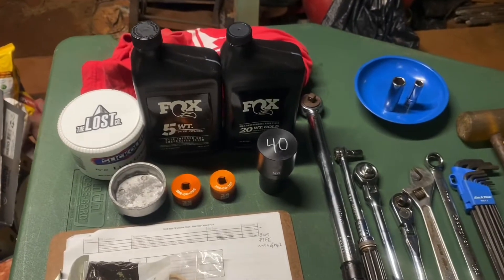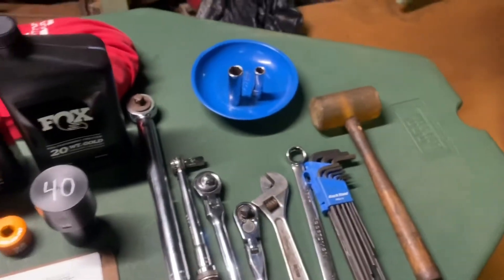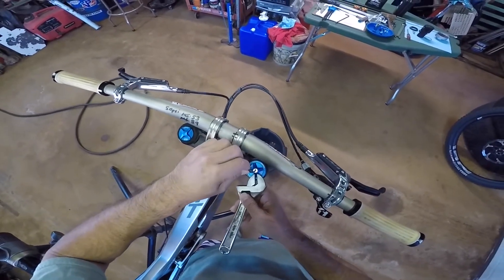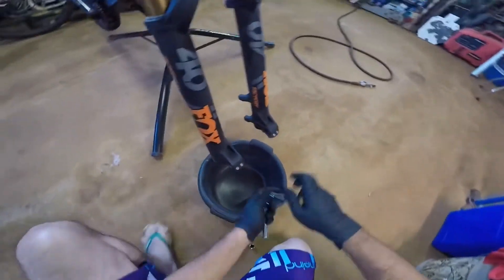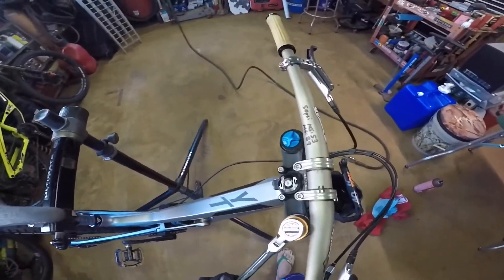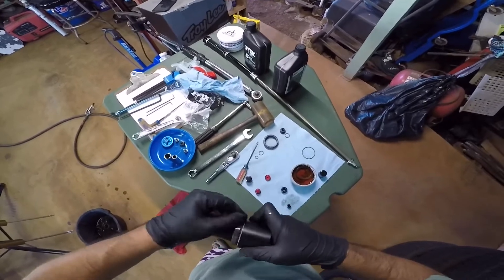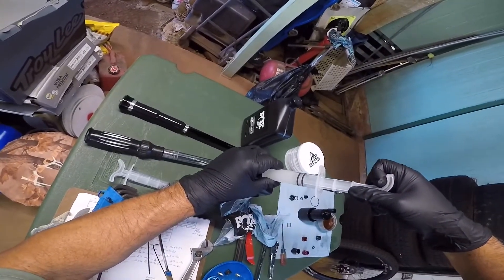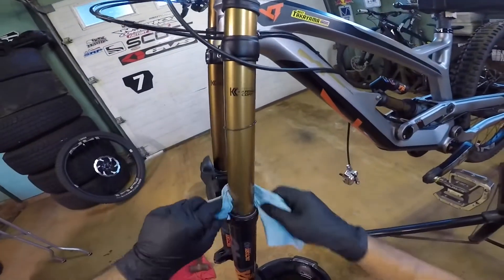How to Install a GRIP2 Damper in a Fox 40 Float Factory & Fork Seal Replacement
Installing a GRIP2 damper in my 2018 Fox 40 Float Factory on a YT Tues.  Also performing a lower leg service replacing fork seals and fluid.  Damper is from the folks at Cyclinic in Australia.  They carry a complete line of Fox suspension products.  Nobody in the US had the damper in stock.

Arrived in Hawaii a week and a half from order and was cheaper with shipping ($416 USD total) than buying in the US.  Initial shipment was made through Australia Post and final shipment was made by USPS Priority Mail Express International™.  Spent 4 days in US Customs.  Test ride review coming up...

Installation notes:

--Air side bath fluid & volume:  Fox 20w Gold fluid.  35 cc or mL.
--GRIP2 damper side fluid & volume:  Fox 5w PTFE infused fluid.  50 cc or mL.
--Slickoleum suspension grease for fork seals.
--32mm Fox top cap socket  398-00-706
--28mm Fox top cap socket  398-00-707
--Fox 40 fork seal driver  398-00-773
--Fox 40 fork seal kit  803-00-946

Torque specs:

--Air and damper side top caps:  18 ft.-lbs.
--GRIP2 damper side foot nut:  80 in.-lbs.
--Air side lower foot nut:  50 in.-lbs.
--All triple clamp bolts:  65 in.-lbs.
--Front axle & pinch bolts:  19 in.-lbs.